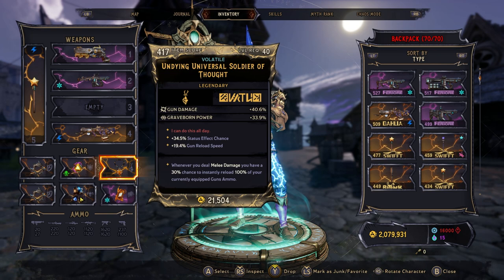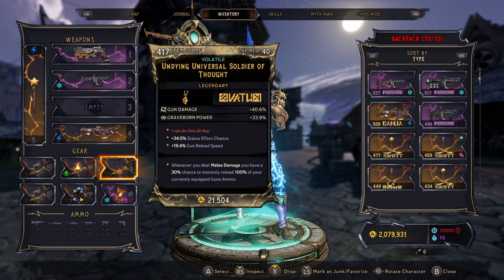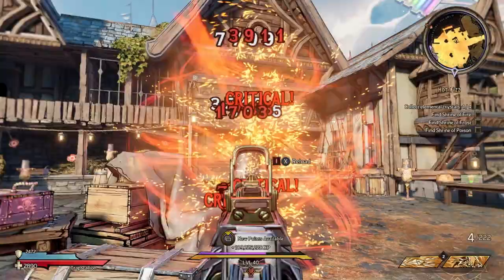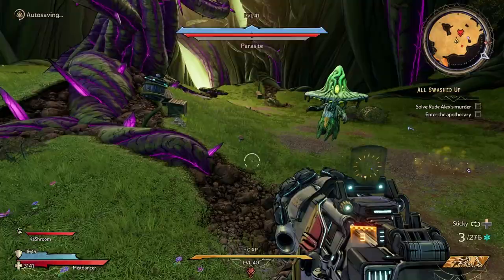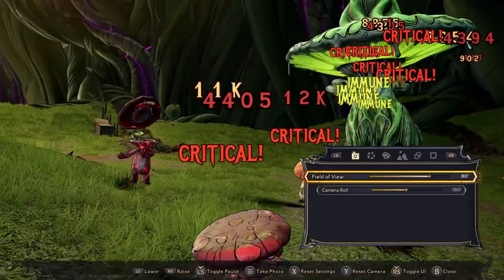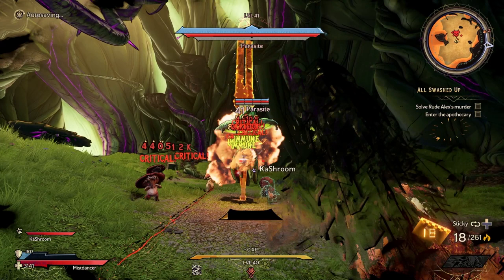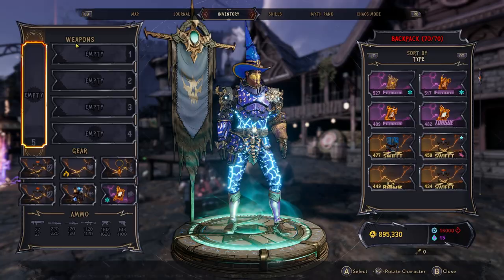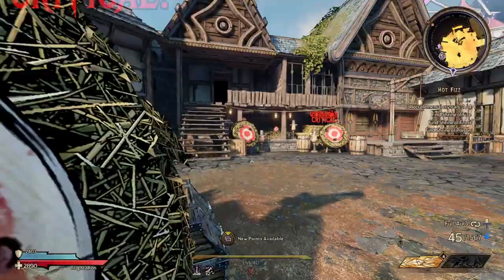DOUBLE INTERACTIONS! The Most Underrated Classmod (& When To Use It) // Tiny Tina's Wonderlands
As touched on the contagion video, this classmod has so many crazy interactions and potential to make some crazy builds. Today we breakdown how to use it.